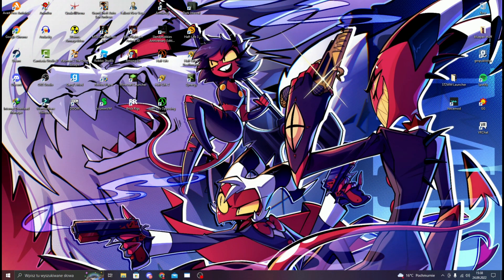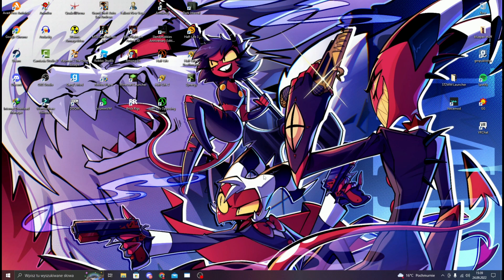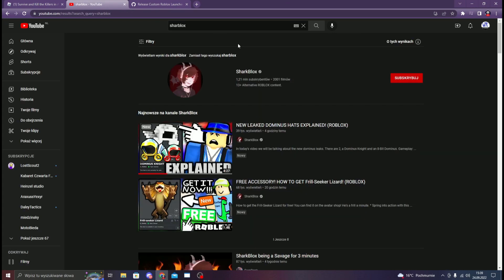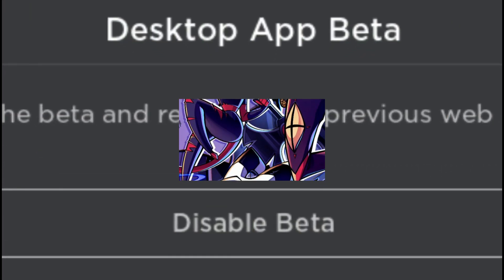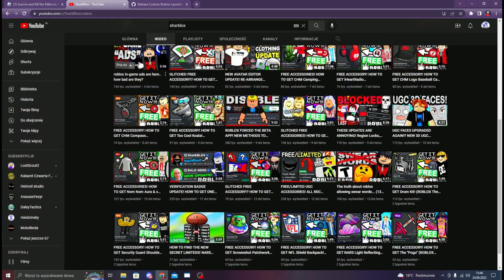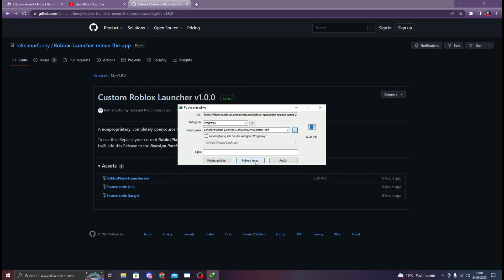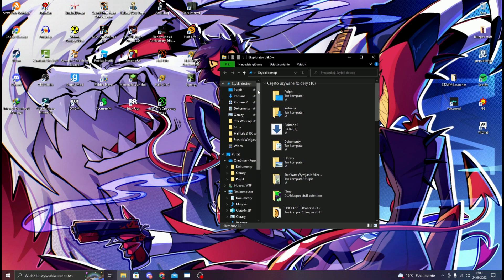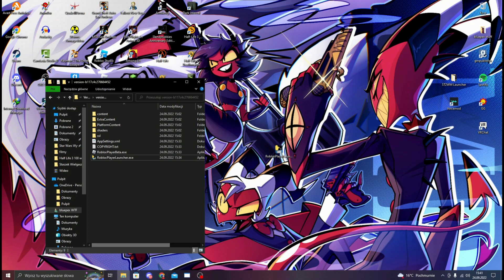How To Compleatly Disable Roblox Beta App That's The Third Time And It's Difficult !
Loclaizationline 👉%USERPROFILE%/AppData/Local/Roblox/Versions

If You Don't Like Roblox Beta App Type